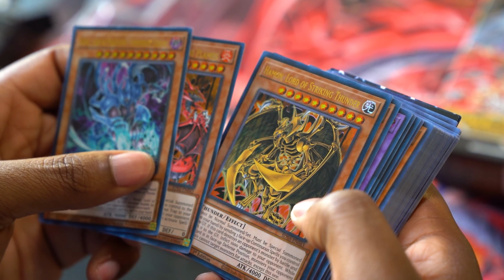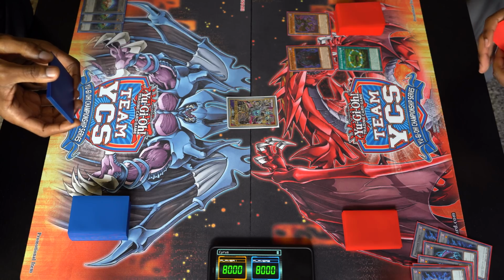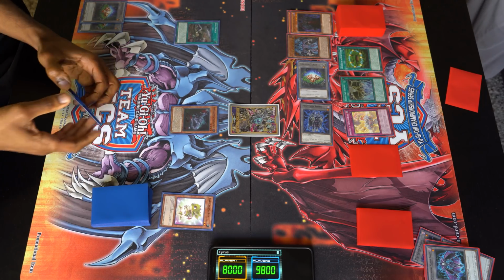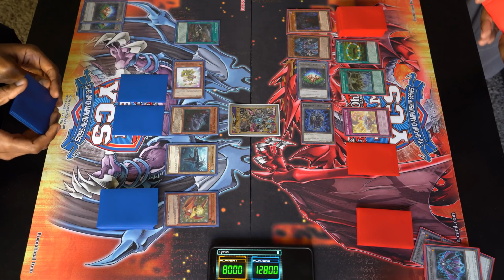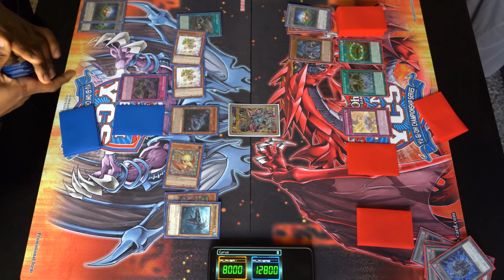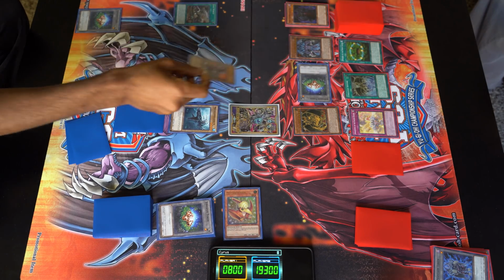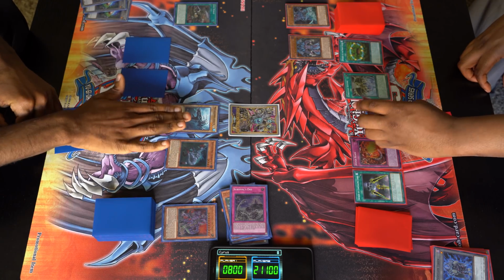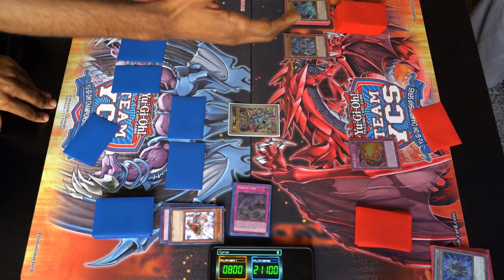Winning with a New Yu-Gi-Oh Structure Deck!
Today, we're playing with 3 copies of the new Structure Deck: Sacred Beasts against 3 Dinosmasher's Fury Structure Decks! The Sacred Beast Deck combines Raviel, Hamon, and Uria together in one strategy for the first time!

A random winner will be chosen on July 17th, 2020.